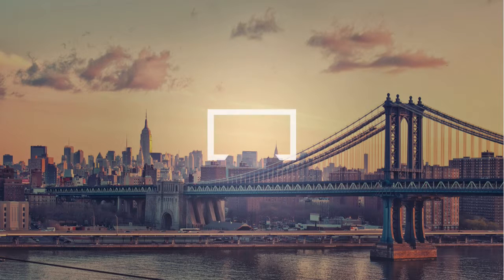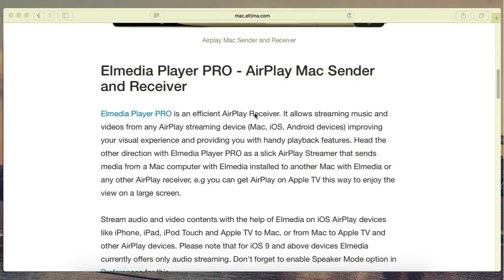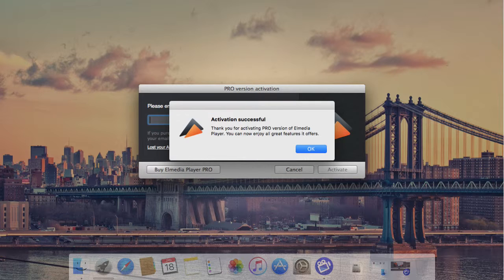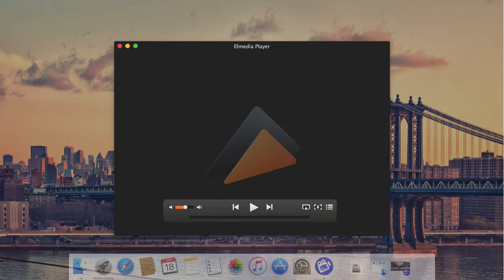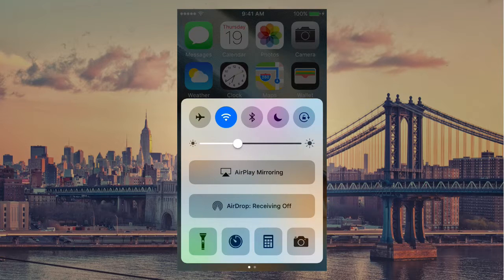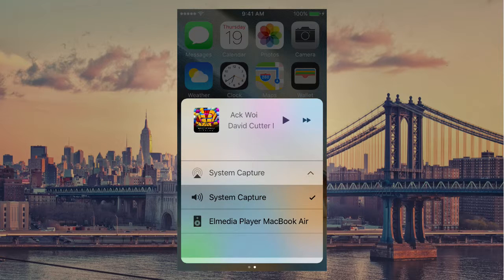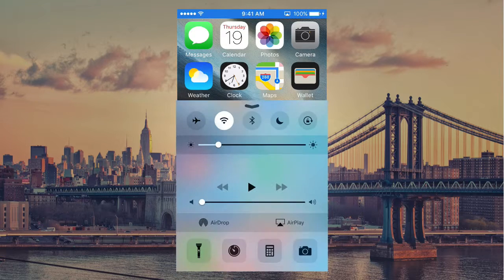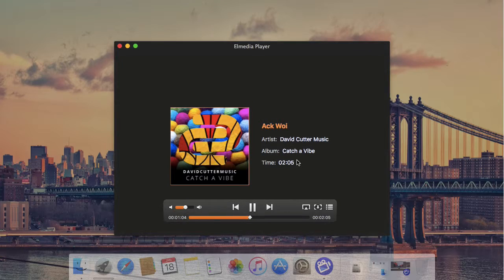See how to stream music from iOS device with Elmedia Player PRO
Watch how to stream audio content with Elmedia Player PRO on iOS AirPlay devices like iPhone/iPad to Mac.

Here is the quick guide to stream music from your iOS device:
- Connect your iPhone or iPad and the Mac with Elmedia Player PRO installed to the same WiFi network.
- Select a music file to start streaming.
- For iOS 10 users. Open Control Сenter: swipe up from the bottom of the screen, swipe left for the media controls, tap the output icon (triangle with radiating circles) and choose Elmedia Player to transmit audio files to.
- For iOS 9 or earlier users. Swipe up to open Control Center, tap AirPlay and select the device to send your audio to your Elmedia Player.